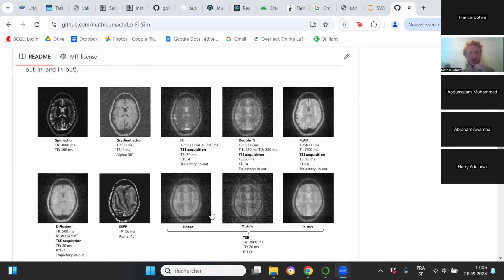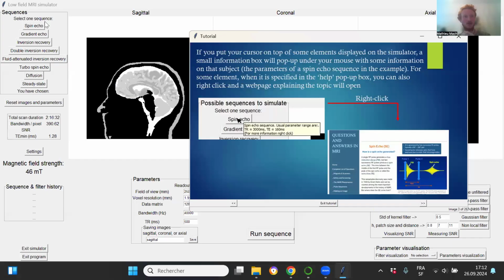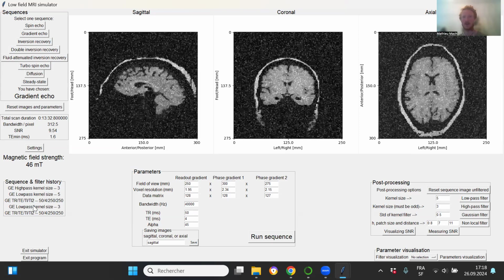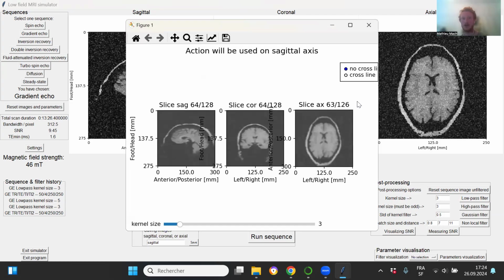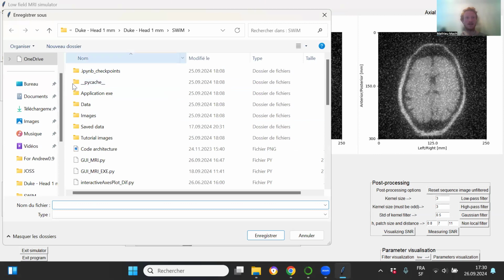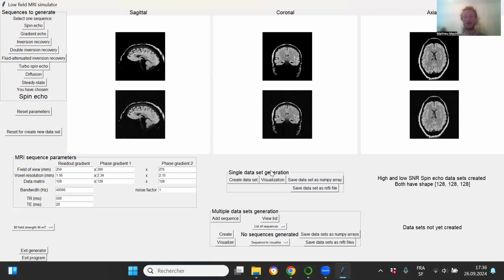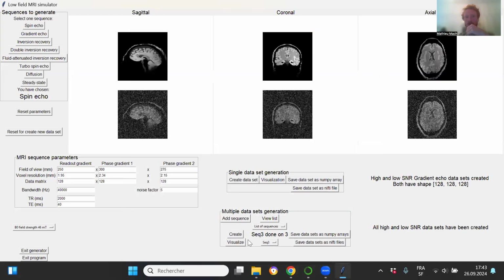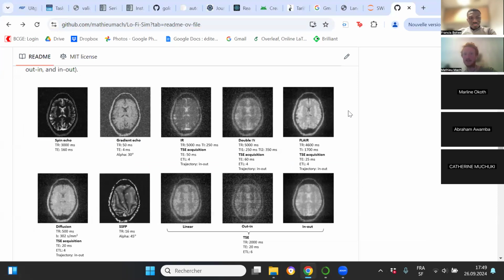SWiM 2024 Practicum | Low-field Simulator | Mathieu Mach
As part of the SWiM 2024 Practicum, Mathieu Mach from Leiden University Medical Center (LUMC), Netherlands, delivers an insightful Simulator Demo session. In this hands-on demonstration, Mach explores how to select the right parameters and adjust scan settings to achieve optimal imaging results. Learn how different scan settings impact image quality and diagnostic accuracy, and gain a deeper understanding of the decision-making process behind parameter selection in medical imaging. This session provides practical knowledge for professionals seeking to enhance their skills in radiology and clinical imaging through simulation techniques.